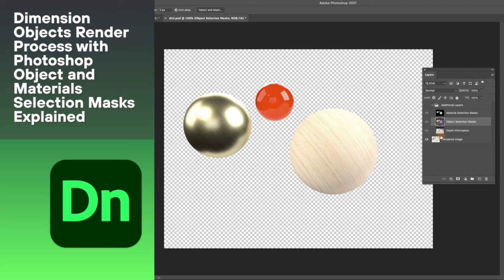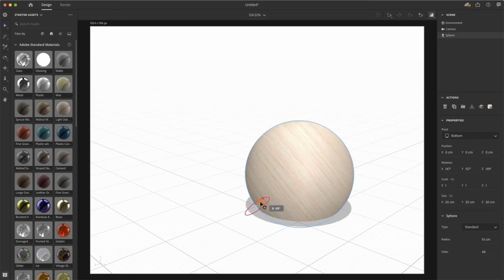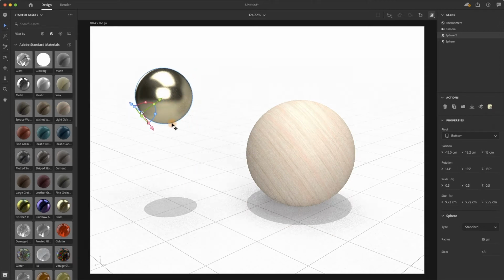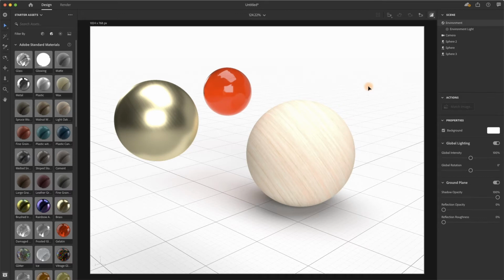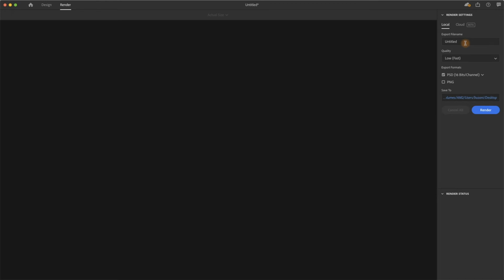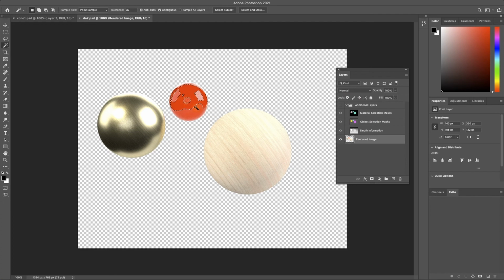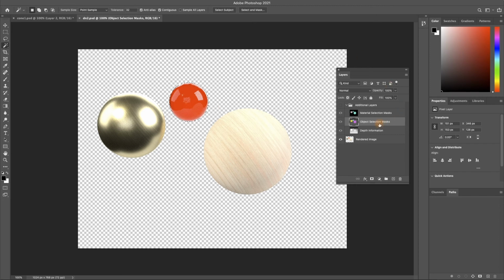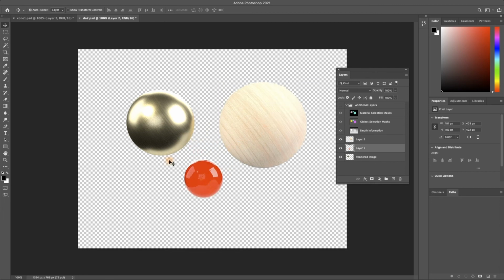Dimension Objects Render Process with Photoshop Object and Materials Selection Masks Explaine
Dimension Objects Render Process with Photoshop Object and Materials Selection Masks Explained